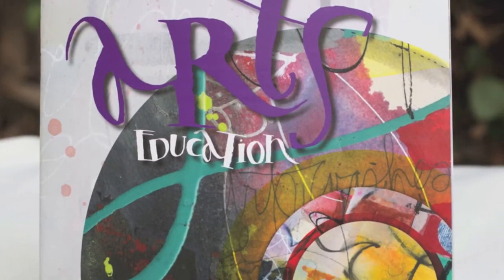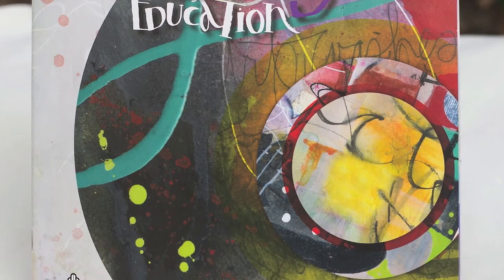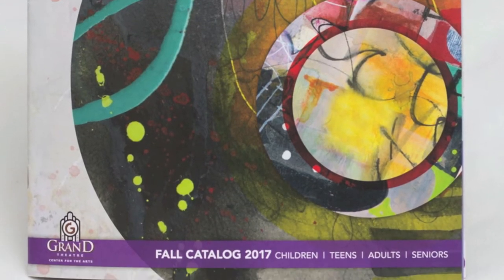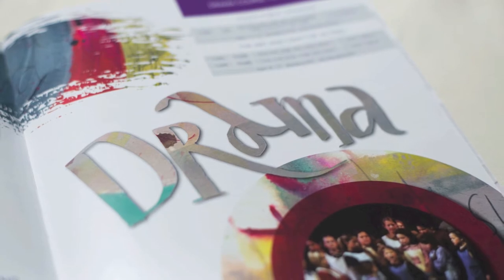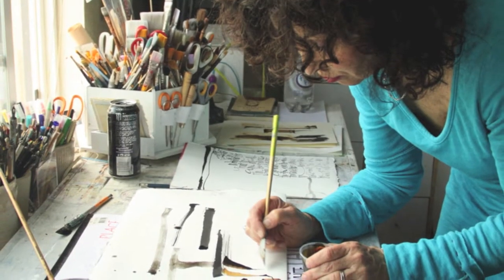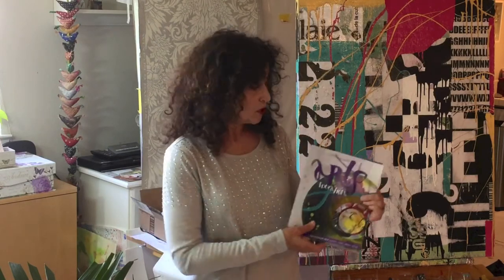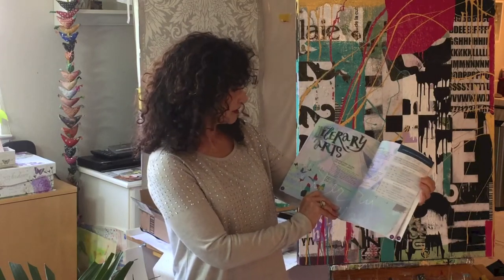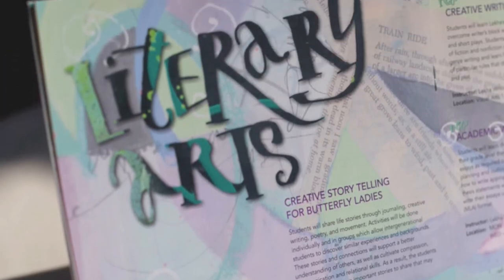Susan Richardson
Artist Susan Richardson discusses her collaboration with the Grand Theatre Center for the Arts in Tracy to help create the arts education catalog.